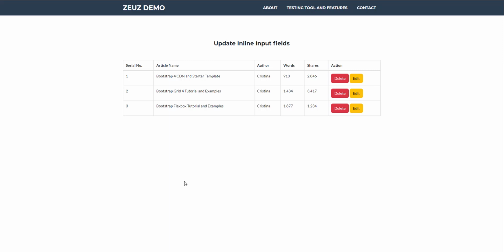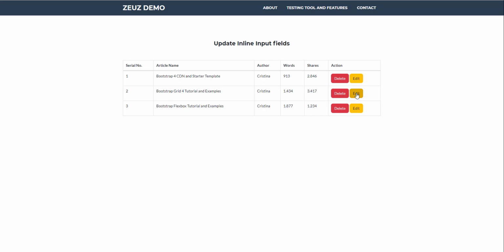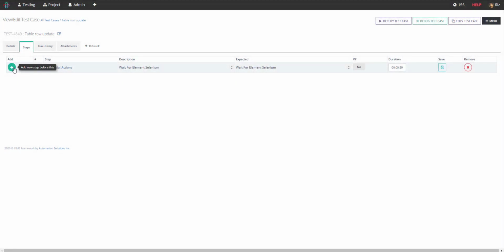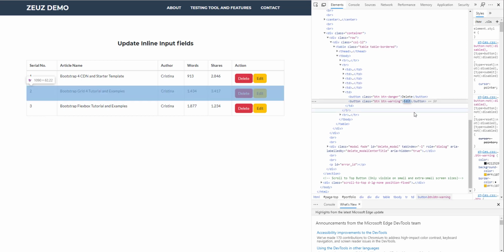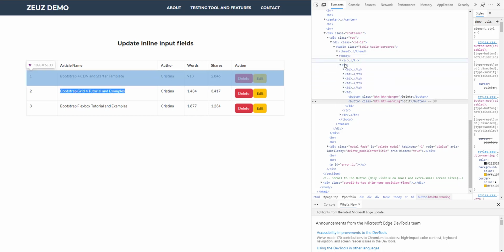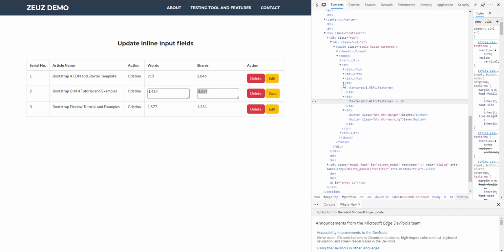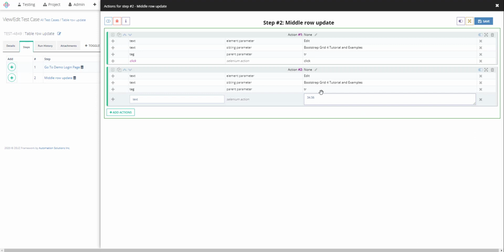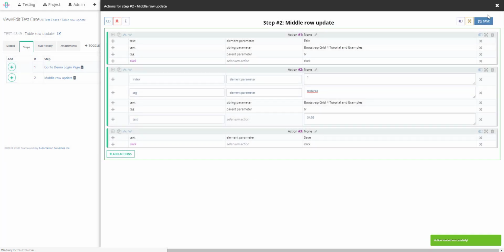5.4. Update Inline Table - ZeuZ Test Automation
5.4. Update Inline Table - ZeuZ Test Automation